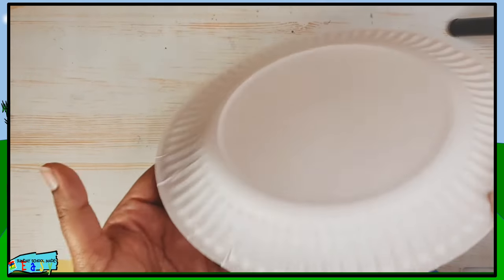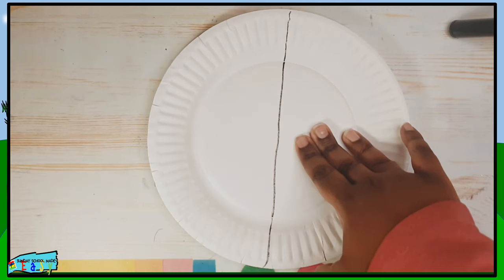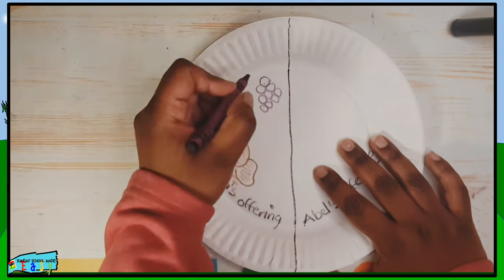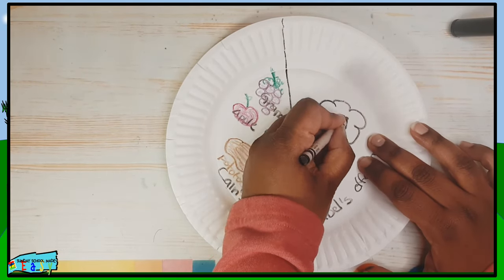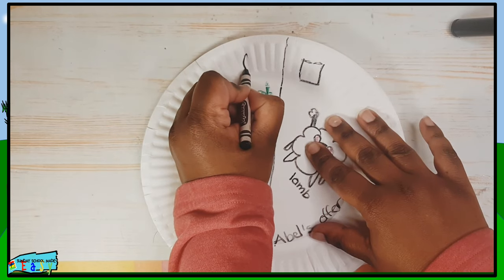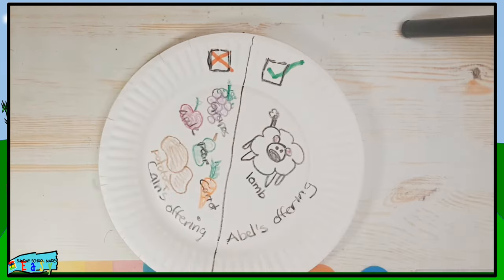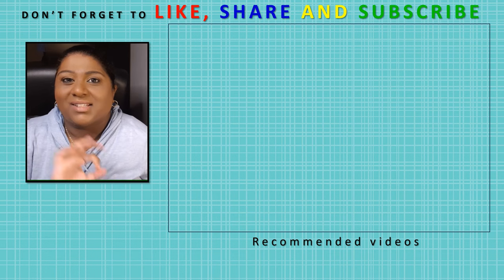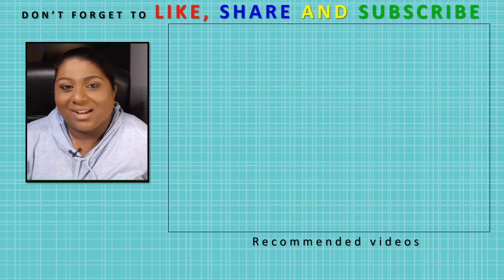Cain and Abel craft | Bible craft | Sunday school craft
Thanks for checking out this channel
Start children off on the way they should go, and even
when they are old they will not turn from it.
Proverbs 22:6
Our channel focuses on providing high engagement and low preparation resources and activates to make it fun for the teacher and students.  It's all about Sunday school made easy and simple. In this channel, I do Sunday school teaching training videos, book or resource review videos, crafts (no paint), animations that can help as a teaching resource,

2nd channel “His unfailing love” Audio bible devotions in both Hindi and English for your daily life